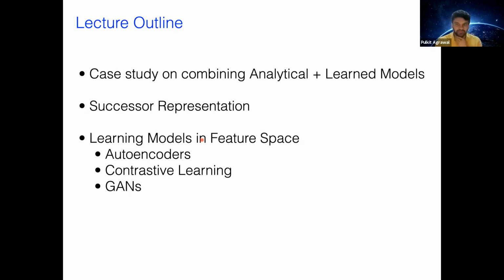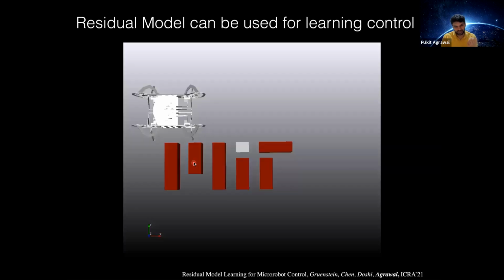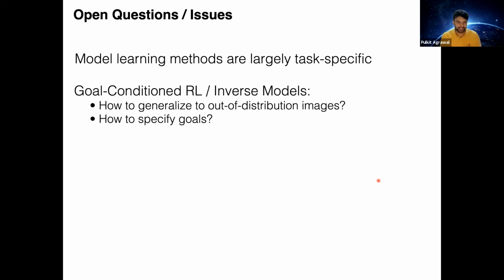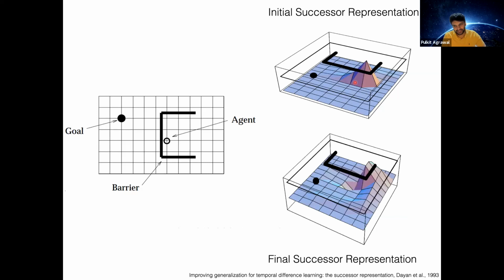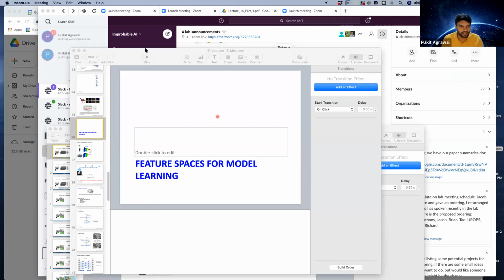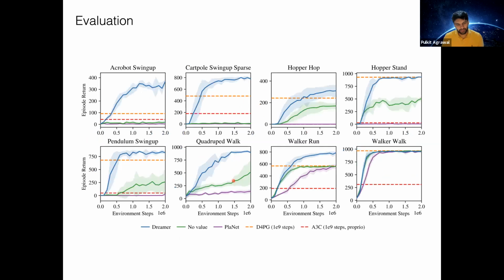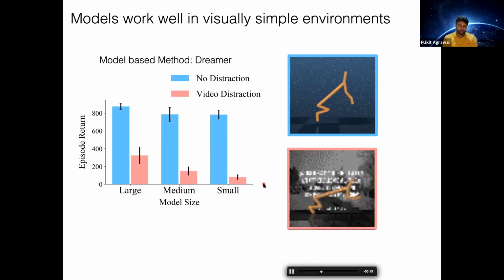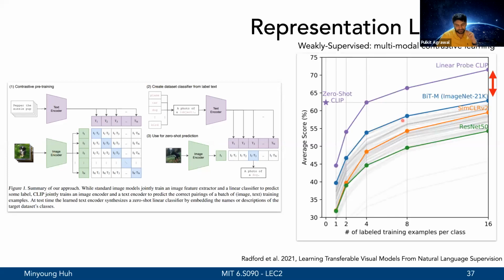CSL Spring'21 - Lecture 16: Self-Supervised Learning, Part 2